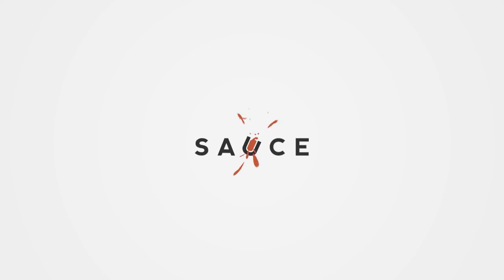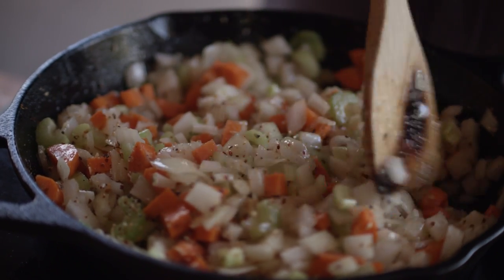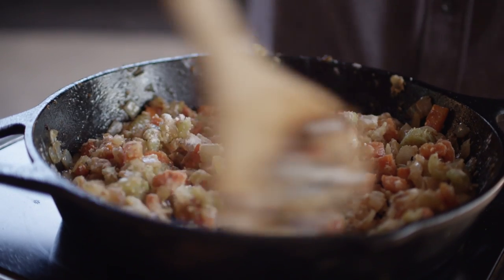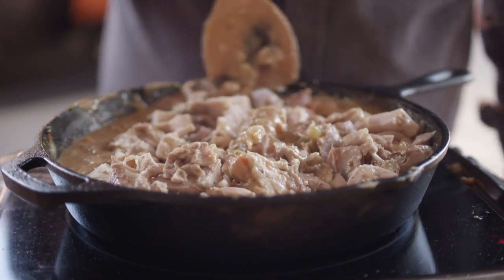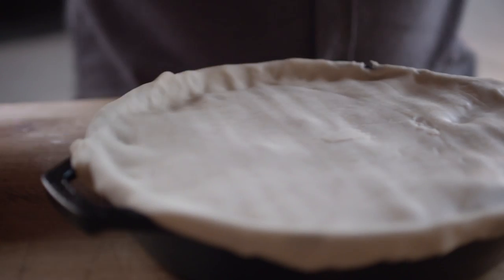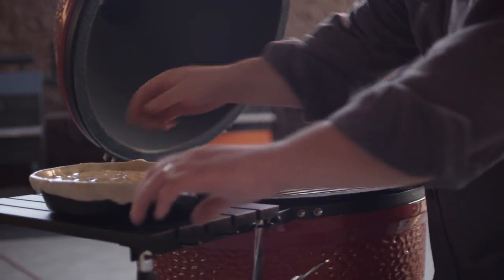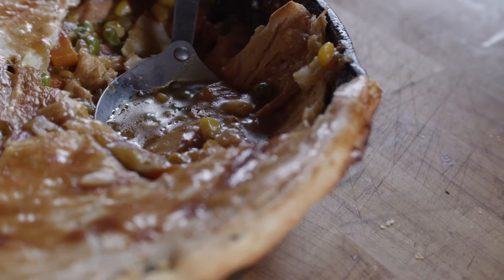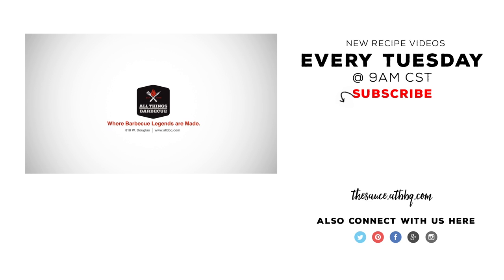Turkey Pot Pie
Chef Tom cooks up an amazing Turkey Pot Pie on our Kamado Joe Classic Joe ceramic grill. This recipe using your Thanksgiving leftovers in a way your family will love more than standard turkey sandwiches.

*** TIME STAMPS ***
00:00 Intro
00:14 Dicing and Cooking the Mirepoix
00:56 Chopping the Turkey
01:26 Cooking the Pot Pie Filling
02:26 Adding the Crust
03:10 Cooking our Pie
04:00 Let's Have a Taste
04:16 Outro